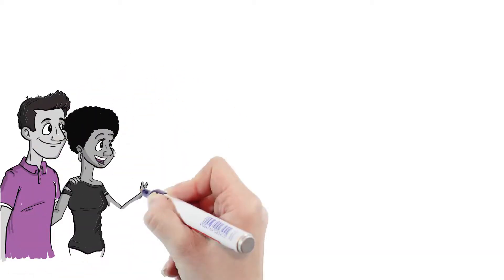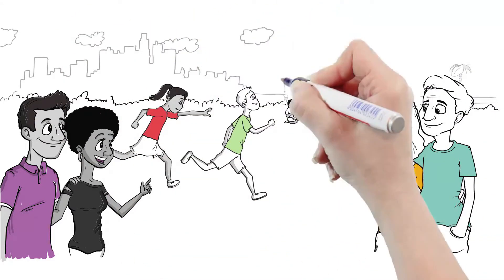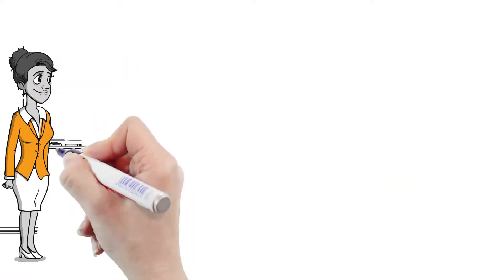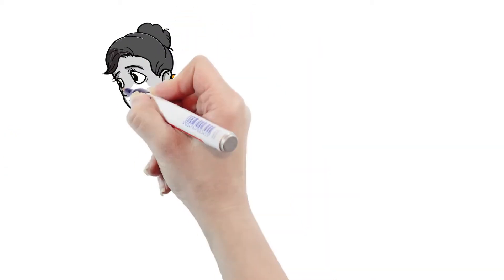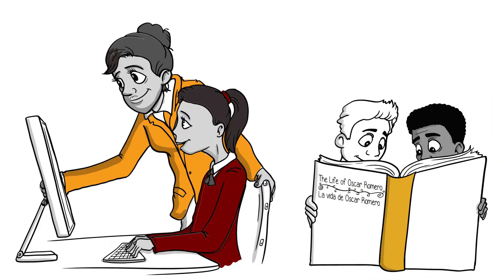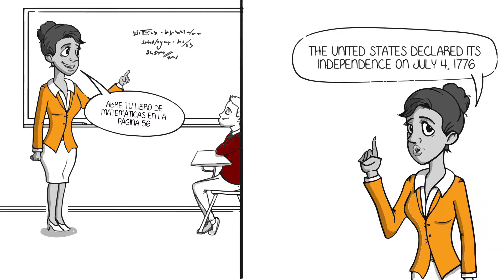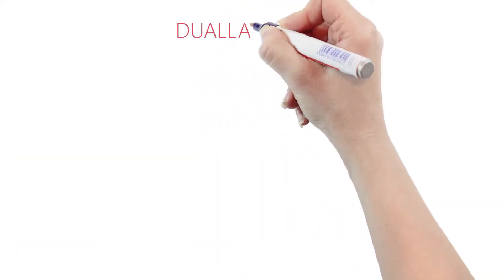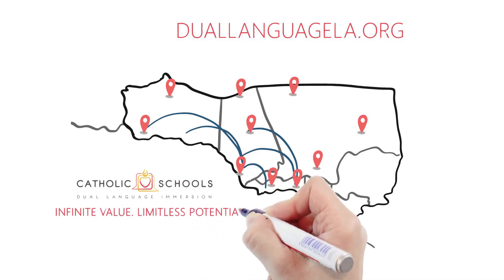Dual Language Immersion Information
In Dual Language Immersion, students spend half the day learning in English and half the day learning in Spanish.  By being taught not just language fundamentals but academic subjects, gain both languages while not losing a step in their studies.  to find out more.